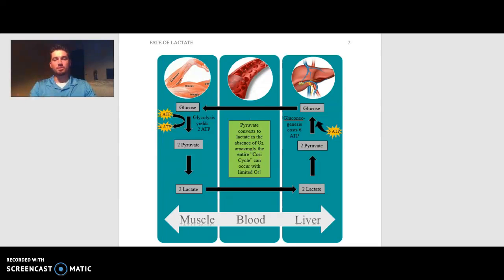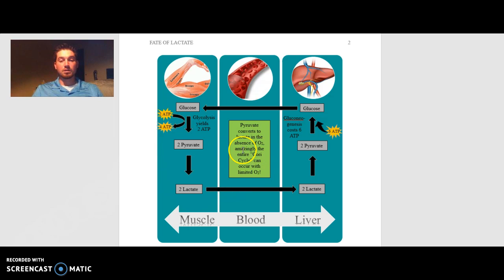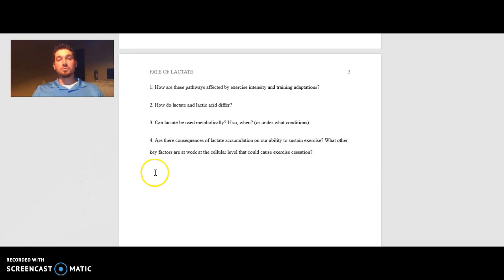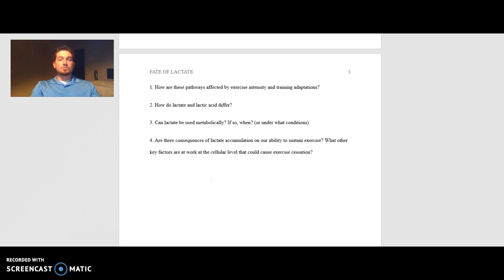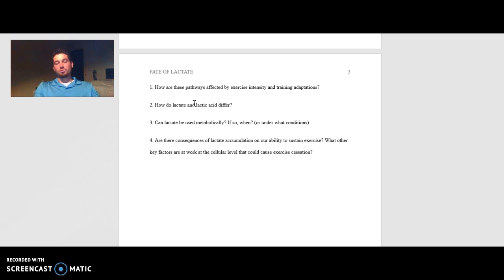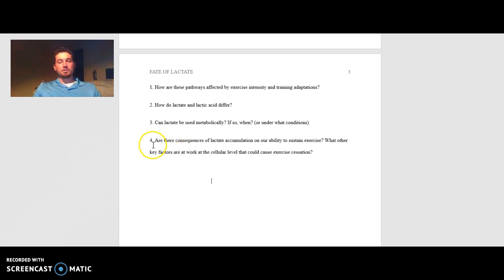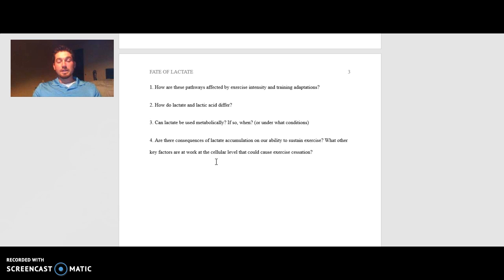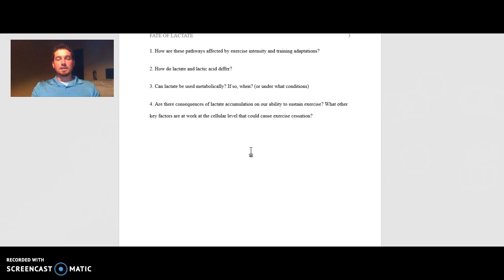Fate of Lactate